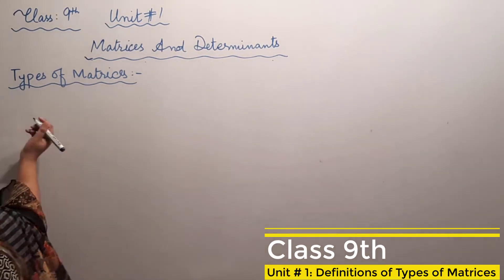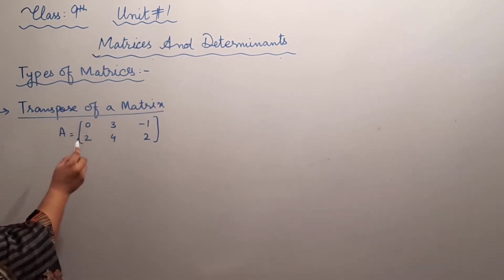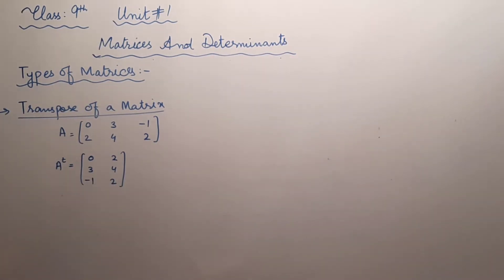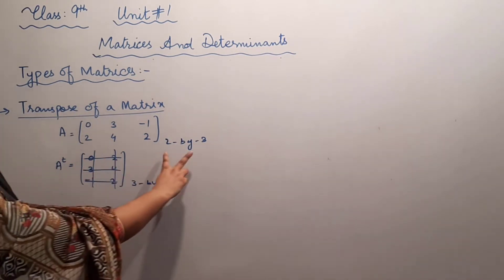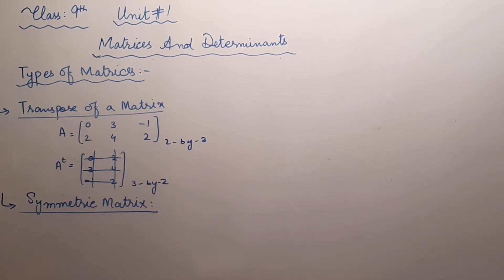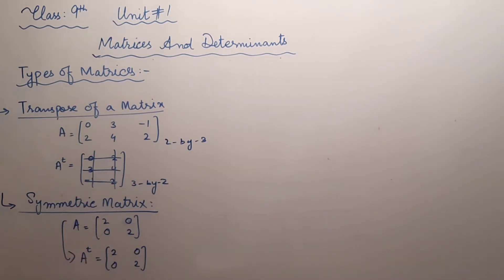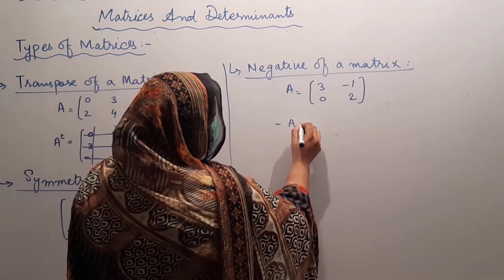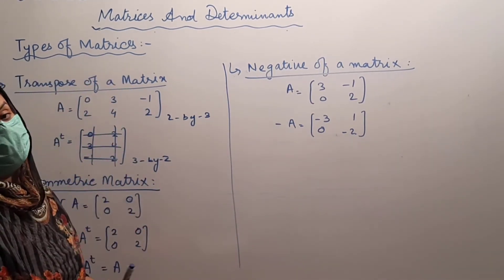9th Class Math Unit 1 Matrix Part 5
Class 9
Math
Week 1